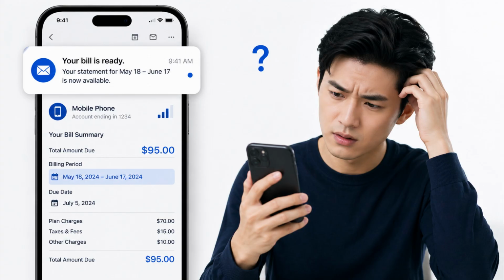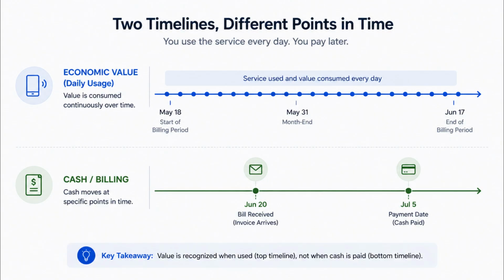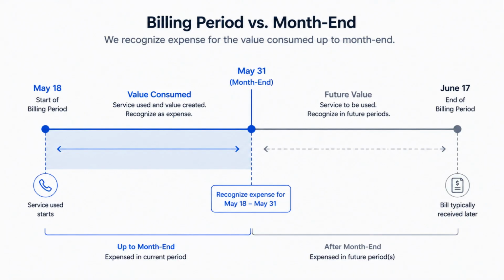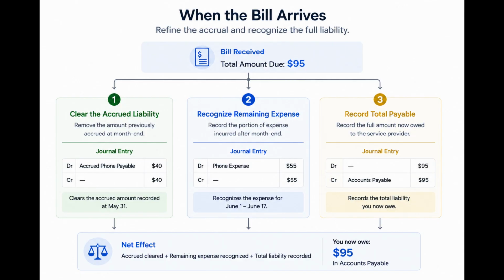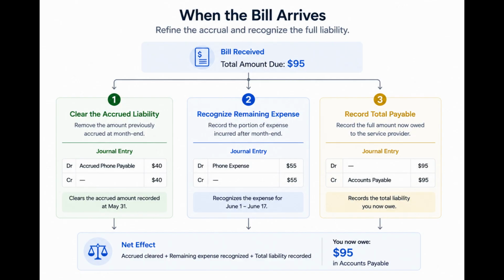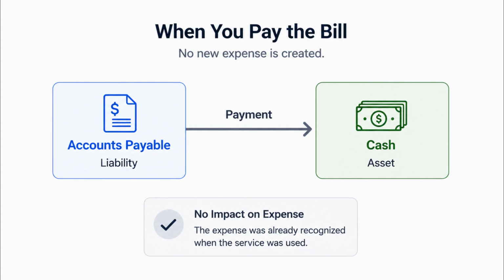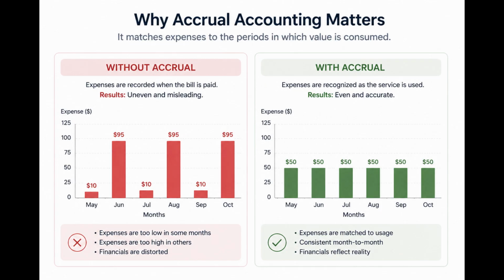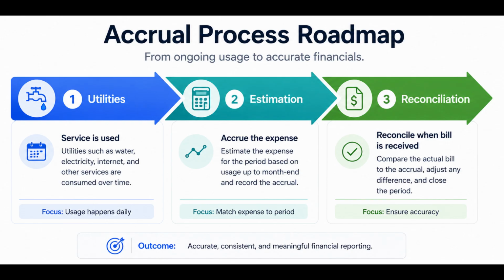Season 2, Episode 2: Accrued Expenses Explained (Postpaid Framework)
In this video, we take the first practical step in Season 2 by breaking down accrued expenses (postpaid) using a real-world example:

👉 You receive a cell phone bill notification

Seems simple—but from an accounting perspective, it’s not.

Most people would record:

Dr Expense
Cr Cash

But that approach ignores one critical idea:

👉 Timing

In this video, you’ll learn:

✔️ What postpaid expenses actually represent
✔️ How to apply the two-timeline framework
✔️ How to record month-end accruals
✔️ How to handle the bill when it arrives
✔️ Why payment does NOT create new expense

Step-by-step process covered:
- Accrue expense at month-end
- Record remaining expense when the bill arrives
- Clear the payable when cash is paid
- Real-world examples include:
- Cell phone bills
- Utilities
- Internet
- Loan interest

Key takeaway:

If you’ve used it, you’ve incurred it—even if you haven’t paid for it yet.

Here's how Season 2 looks:

🔹 Module 1 — Core Concept

Episode 1: Why Timing Matters (The Two-Timeline Framework)

🔹 Module 2 — Accrued Expenses (Postpaid)

Episode 2: Accrued Expenses Explained (Postpaid Framework) (you are here)
Episode 3: Utilities Accruals (Estimate First, Adjust Later)
Episode 4: Loan Payments Explained (Accrued Interest & Amortization)

🔹 Module 3 — Prepaid Expenses (Prepaid)

Episode 5: Prepaid Expenses Explained (The Prepaid Framework)
Episode 6: Subscriptions & Billing Cycles (Timing in the Real World)
Episode 7: Mixed Timing Scenarios (Prepaid vs Accrued in One Transaction)

🔹 Module 4 — Reconciliation (Estimate → Reality)

Episode 8: Why Reconciliation Exists (From Estimates to Actuals)
Episode 9: Bank Reconciliation (Foundation)
Episode 10: Utility Bill Reconciliation (Fixing Accrual Estimates)
Episode 11: Credit Card Reconciliation (Transactions, Interest, Timing)
Episode 12: Loan Reconciliation (Amortization vs Reality)

🔹 Module 5 — System Integration

Episode 13: Full Month Walkthrough (All Transactions Together)
Episode 14: The Complete System (From Budget → Financial Statements)